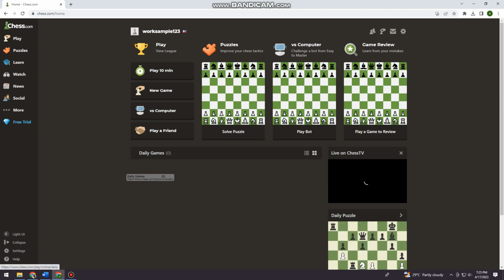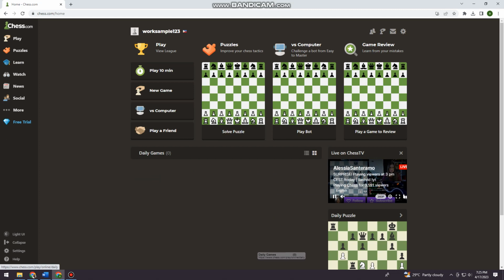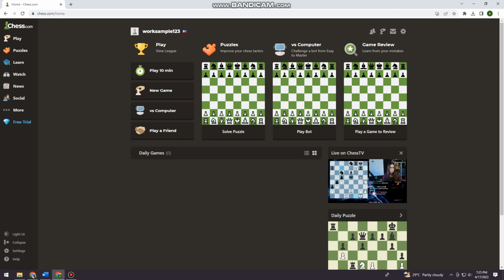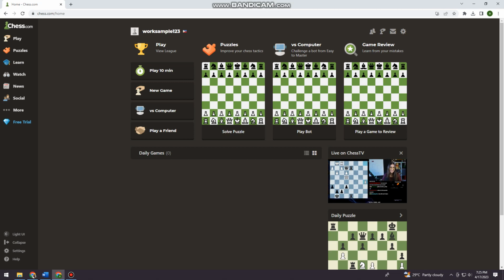How To Use Stock Fish Chess.com (2023 Guide)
Learn How To Use Stock Fish Chess.com (2023 Guide).In this tutorial, you will learn how to use Stockfish on Chess.com in 2023. Stockfish is a free, open-source chess engine that can be used on various platforms, including Chess.com. By using Stockfish, you can analyze your games, check your mistakes, and improve your overall chess playing abilities.

Here's how to use Stockfish on Chess.com:

Log in to your Chess.com account.
Click on "Play" at the top of the screen.
Select "Computer" from the options.
Choose the time control and board color that you want to play with.
Click on "Play Against Computer."
Once the game starts, click on "Analysis" on the right side of the screen.
From the drop-down menu, select "Stockfish 14" or the version you have installed.
Wait for the analysis to finish.
Review the analysis and learn from your mistakes.
That's it! You have successfully learned how to use Stockfish on Chess.com. With this powerful chess engine, you can enhance your chess skills and become a better player. Keep practicing, and don't forget to have fun!